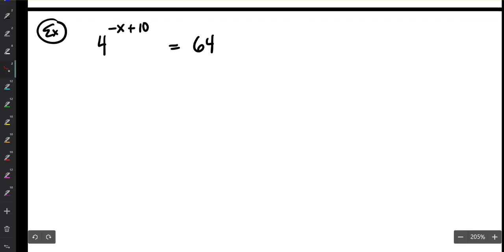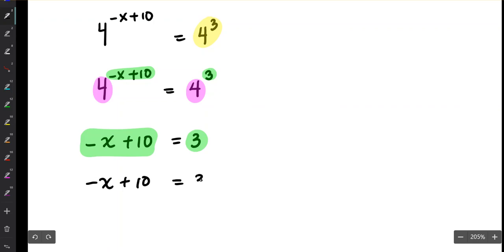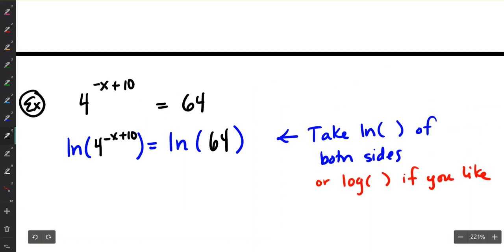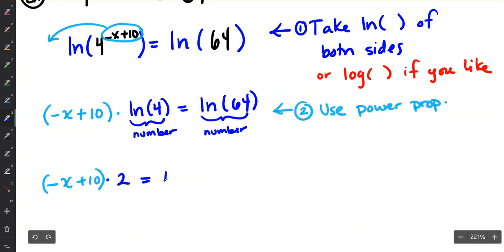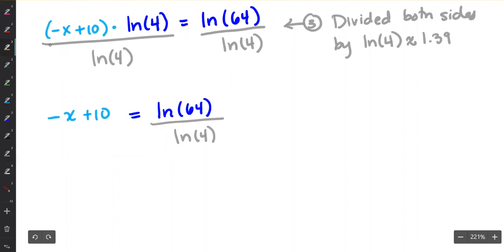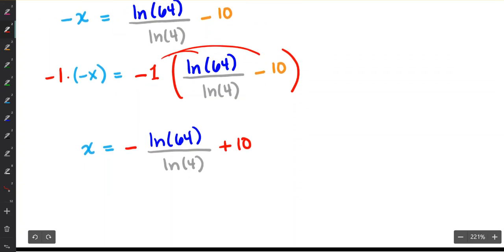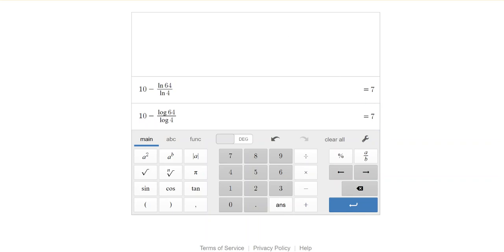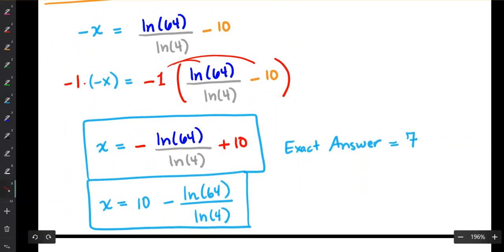12 6 Video 2 More on Solving Exponential Equations